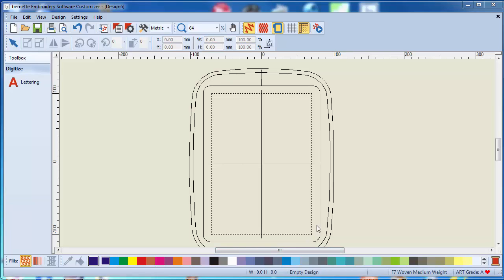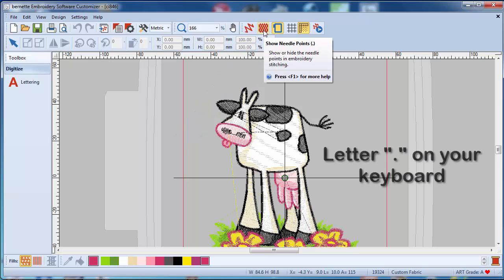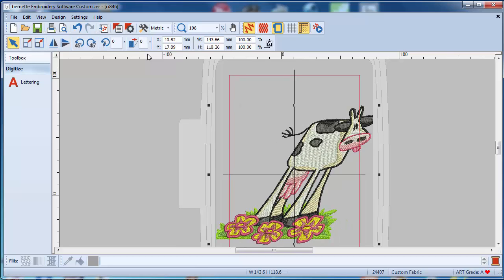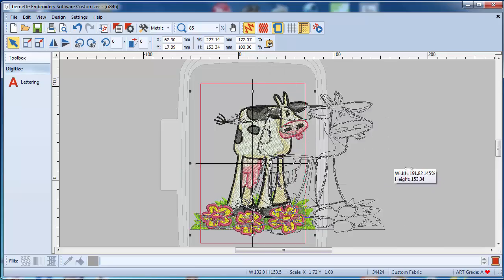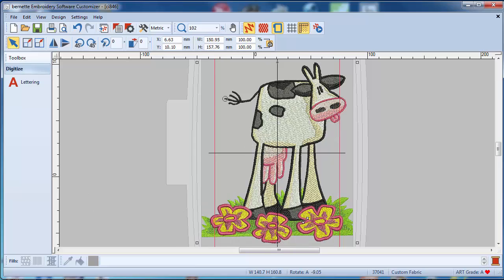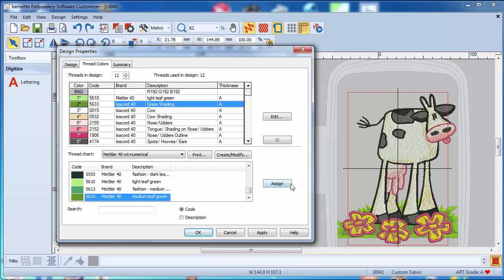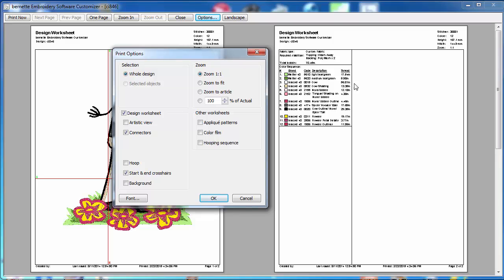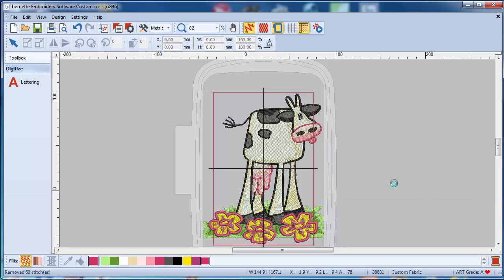bernette - Embroidery Software Customizer: Working with Designs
In this tutorial I will show you the editing function that will apply to a design you opened in the "my bernette - Embroidery Software Customizer.